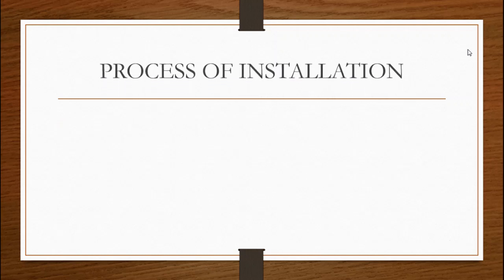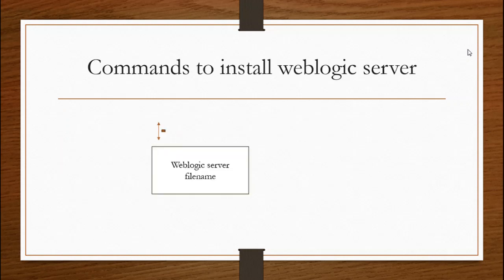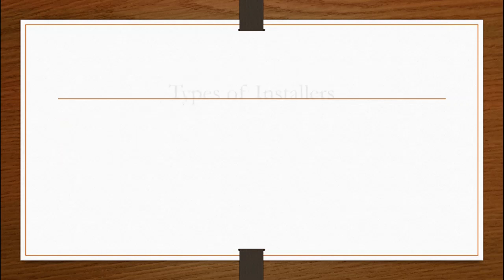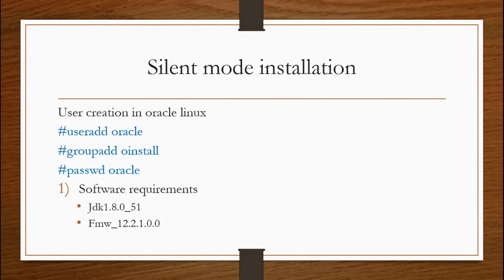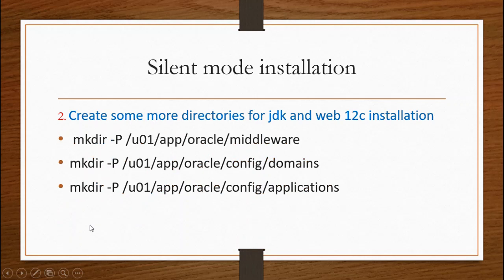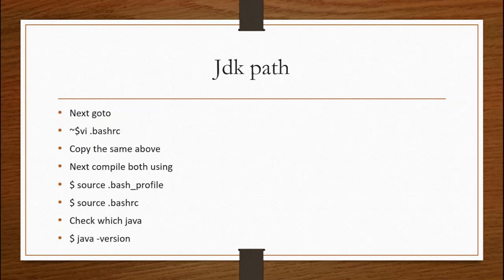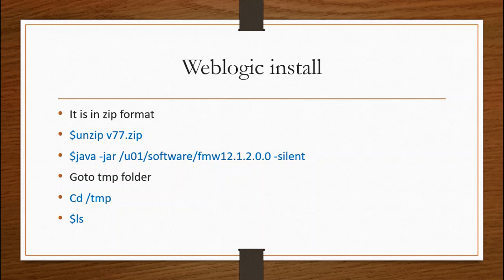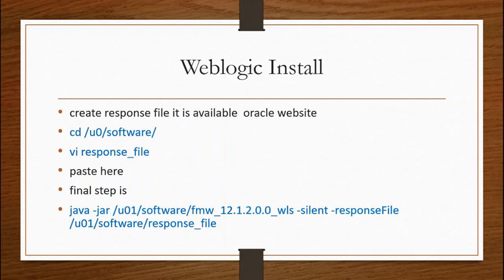WebLogic server 12c installation | Requirements || Types of Installers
Software requirements
• Jdk 1.8.0_51
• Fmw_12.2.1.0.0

java -jar /u01/software/fmw_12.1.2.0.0_wls -silent -responseFile /u01/software/response_file
weblogic server 12c
types of installers
Steps for weblogic installation
user account creationinstall weblogic server 12coracleHow to install weblogic server 12cweblogic logic installation in silent mode
silent mode